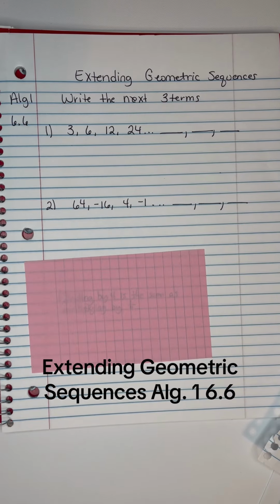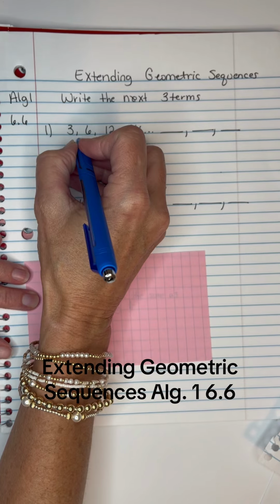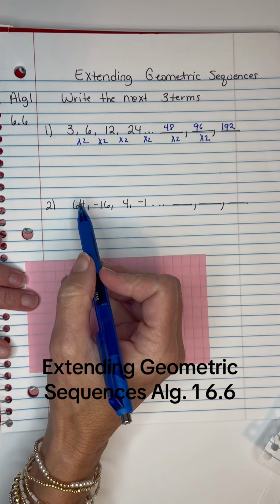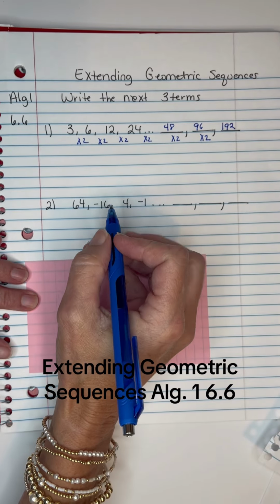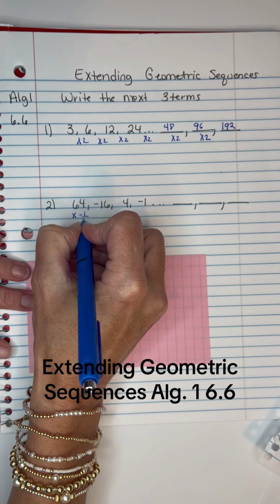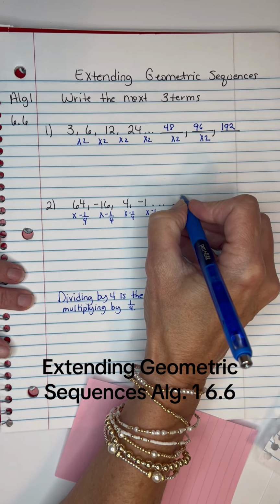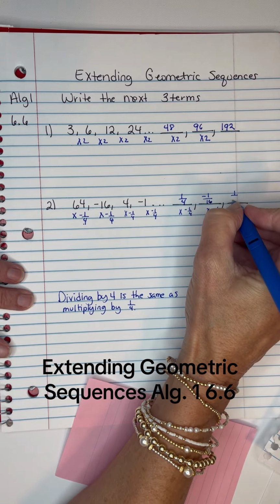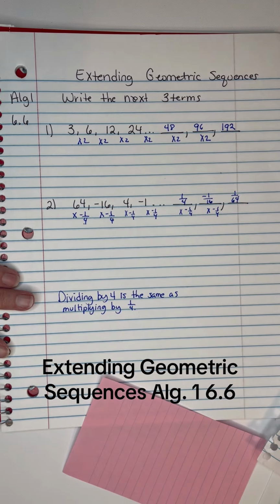Alg. 1 6.6 Extending Geometric Sequences